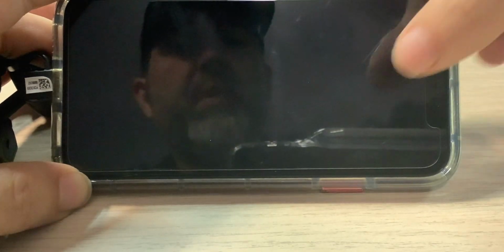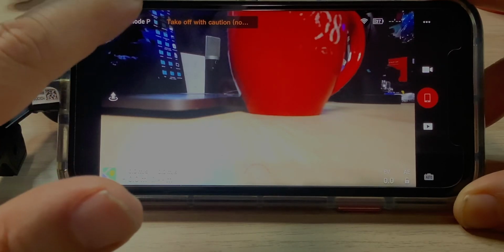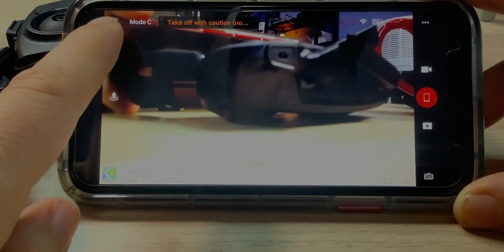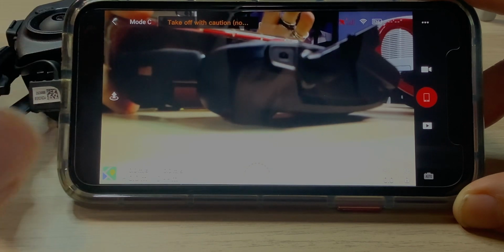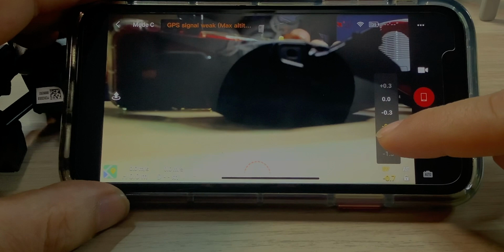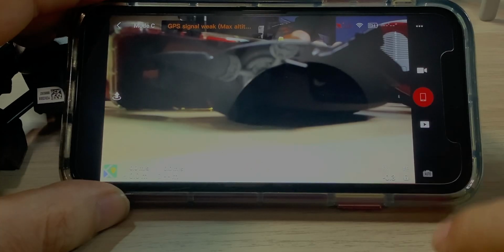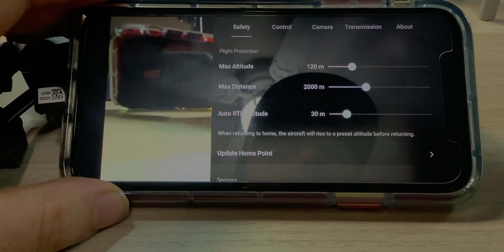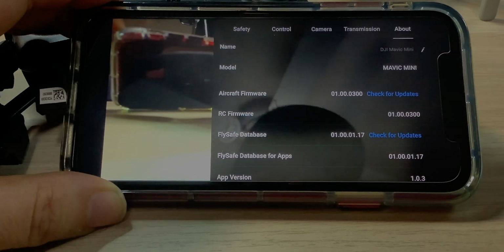DJI Mavic Mini Review and Fly App Overview + Video Samples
We here is our review of the DJI Mavic Mini, along with an overview/tour of the DJI Fly app.  Have to say that I am pretty impressed with this little drone.  Maybe the DJI Mavic Mini will be your next drone!

0:00: Intro
2:40: DJI Fly App Overview
10:55: Review Starts
12:00: 1080p Sample Footage
16:07: 2.7K Sample Footage
17:49: Conclusion

Buy your Mavic Mini Here.

Camera & Camera Lens I Use:
Canon 10-18mm
Canon EOS M100
Tamron 15-45mm
Canon EOS T2i
Canon 18-55mm
iPhone XR

Camera Gear